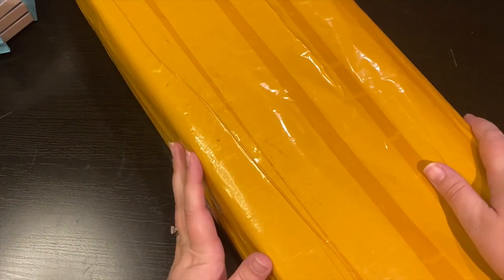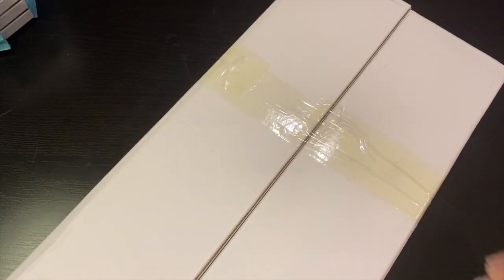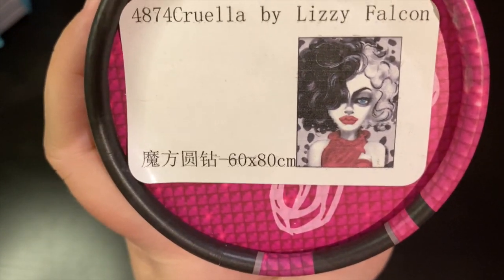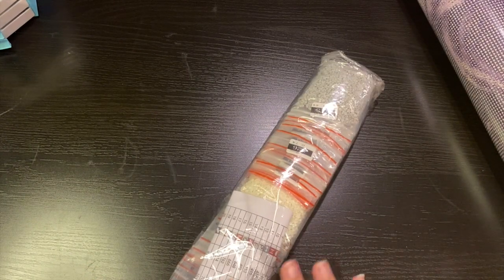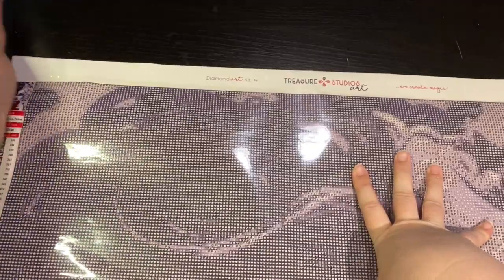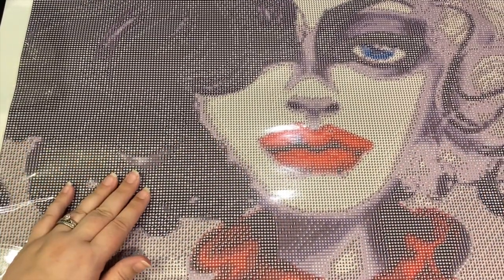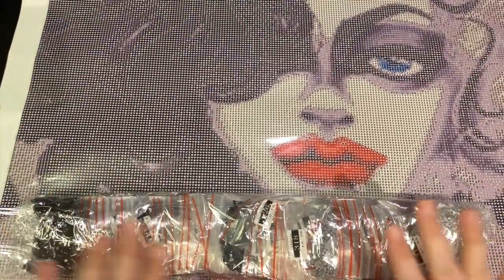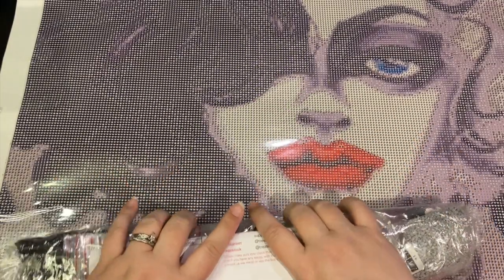Unboxing the NEW CRUELLA by Lizzy Falcon/Treasure Studios Art 💎 diamond painting 💎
Find your inner bad girl and try Lizzy Falcon's Cruella!!

Rockynook discount 40% if use code: diamonds